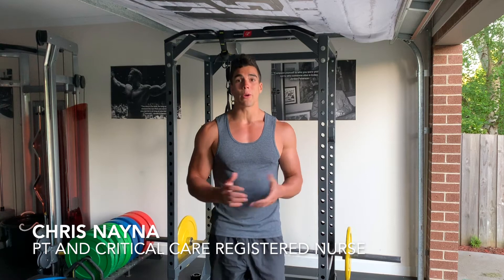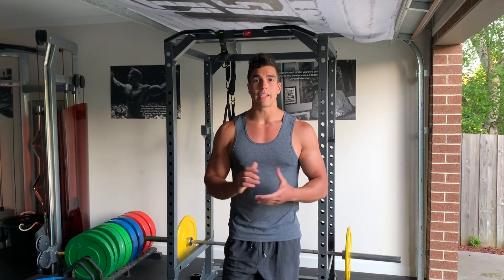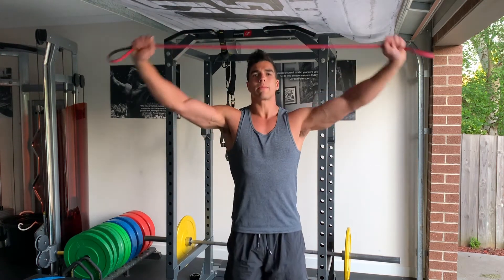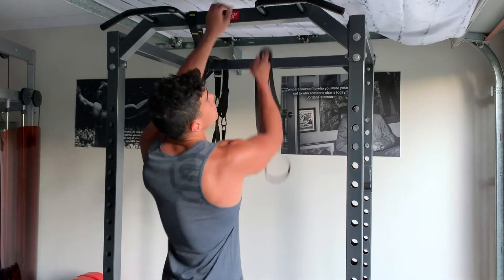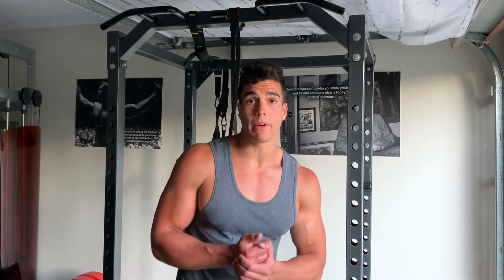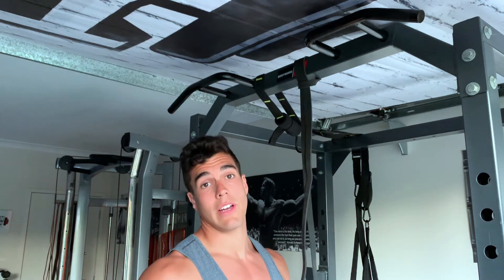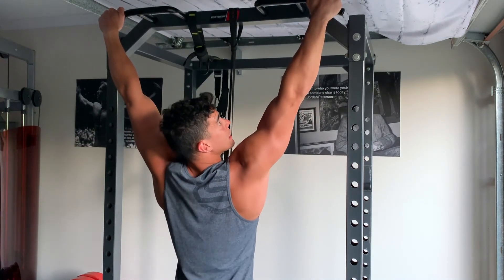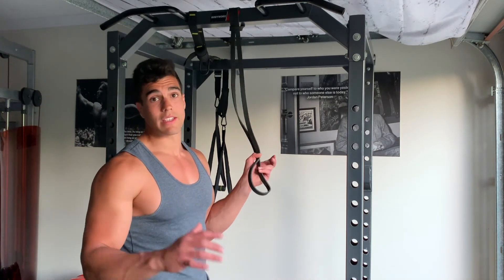How to do a pull up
How to do a body weight pull up with Chris Nayna at Train Station Fitness.